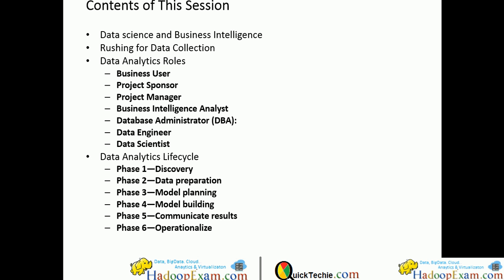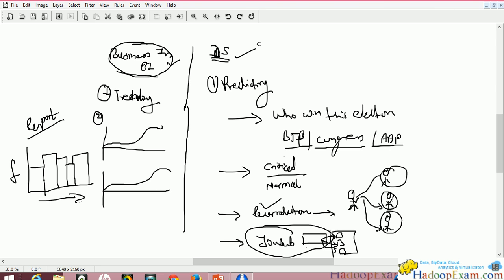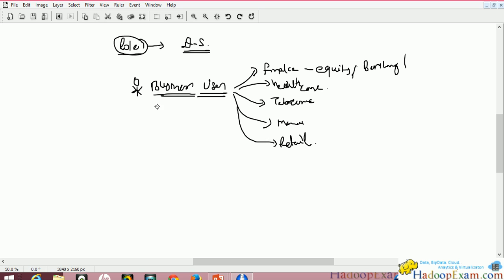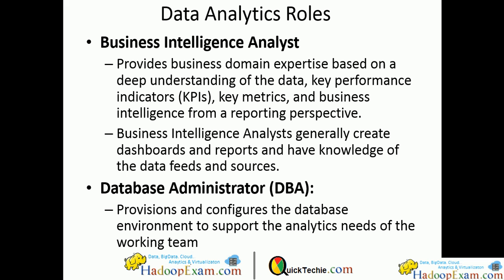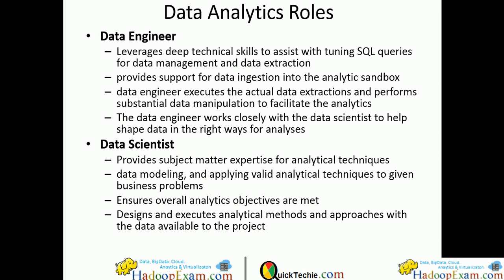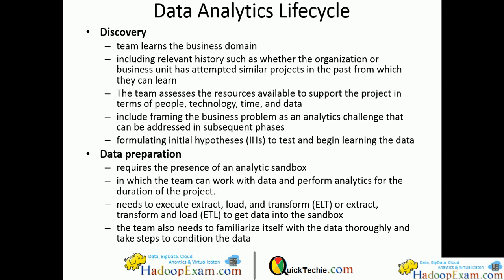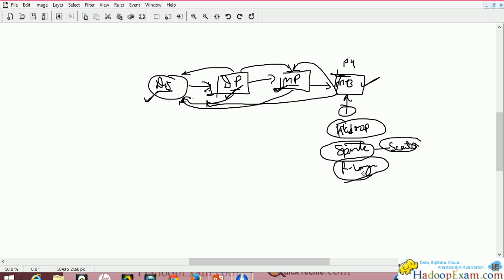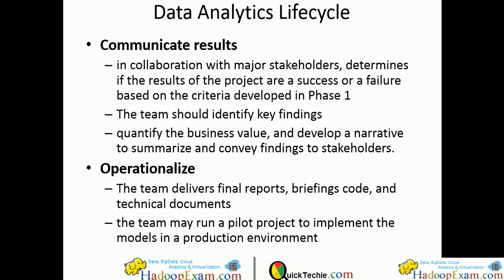Module-1 : EMC Data Science Certification Tutorial (E20-007)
Tutorial Session for EMC Data Science Associate E20-007 Certification Preparation. Please go through this session, you will get 8-10 questions in the certification exam based on this. It will also help you to learn data science.

Created by HadoopExam Learning Resources